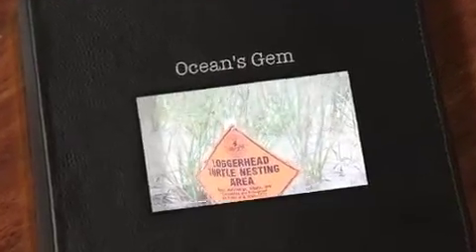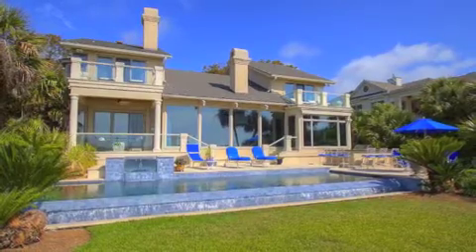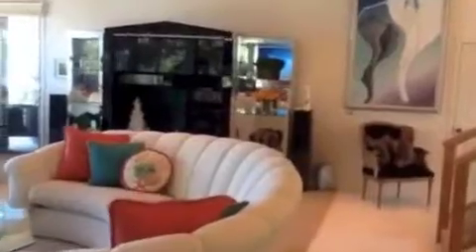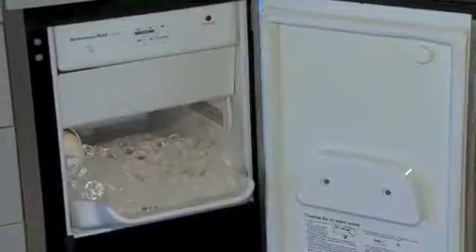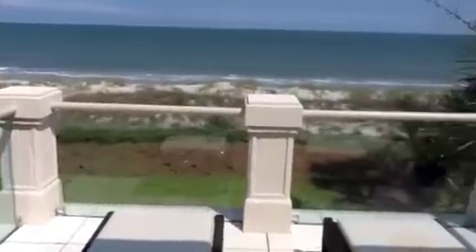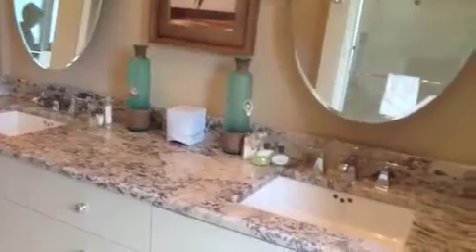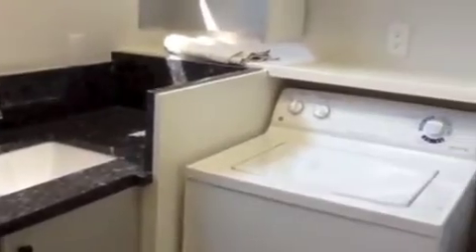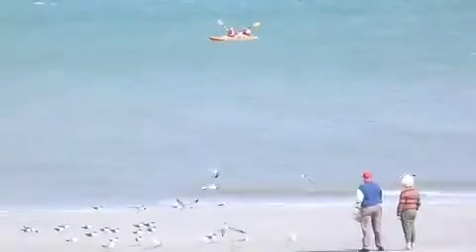Ocean's Gem Upgrade May 2014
Ocean's Gem is exactly that - a pristine house with a pristine view of the ocean from huge windows that make you feel like you are outside every minute of your stay.
Ocean's Gem at Palmetto Dunes Beach Resort is breathtaking.  The views are what you dream of when you dream of the ideal destination vacation.  The sparkling Atlantic is right outside your door & you have private access to the white sands beach. The entire ocean-facing wall is widow after window -- all of them Anderson Coastal windows, tinted so that you don't get to much heat from the sun, & don't have to close the blinds in the evening to protect the Loggerhead turtles on the beach.  Sunrise is spectacular from most rooms in the house.  3 of the 5 bedrooms (all have private baths) have ocean-facing balconies or decks & the other two bedrooms have window seats with ocean views.